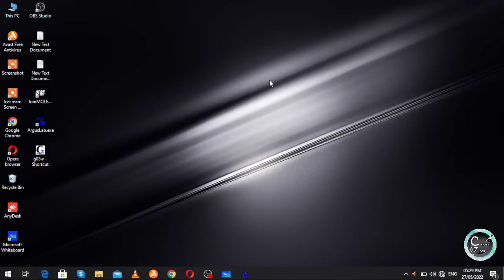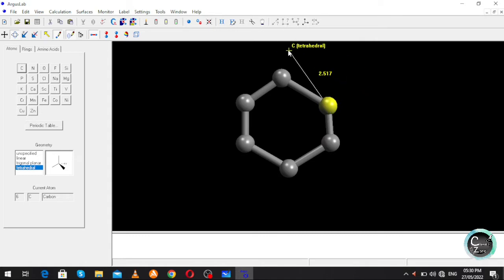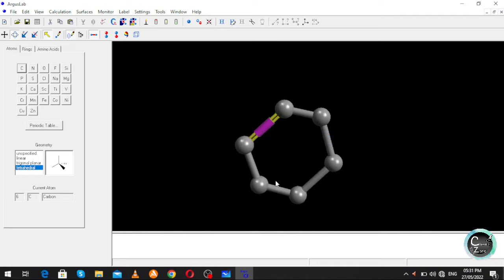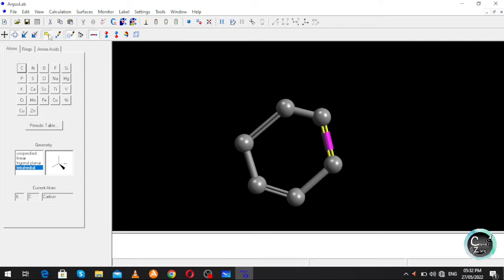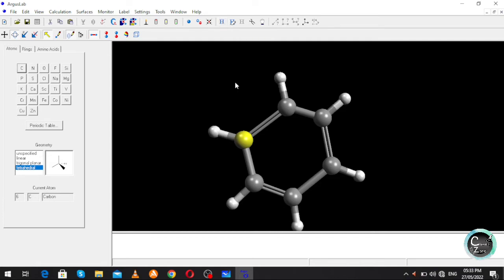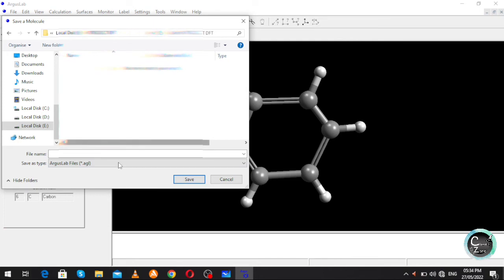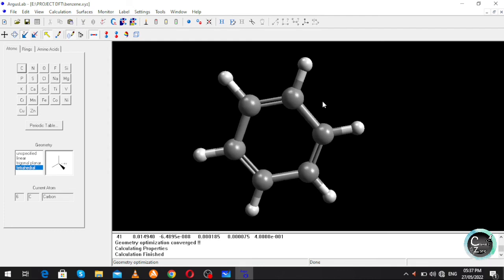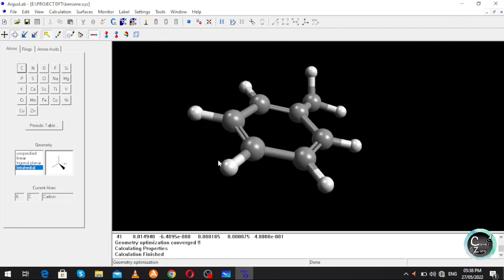How to draw molecule using arguslab | ArgusLab tutorial video |3D molecule|Computational Chemistry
You can draw molecules by using ArgusLab.
In this video I have drawn cyclohexane, benzene and toluene. You can convert the atoms, bonds. The molecules are three-dimensional (3-D).
Computational Chemistry
Computational Chemistry for beginners
Computational Chemistry in drug discovery
BSc chemistry
MSc chemistry
PhD
IIT JAM
NET
SET
GATE
JEE